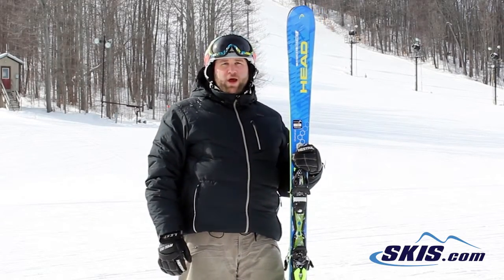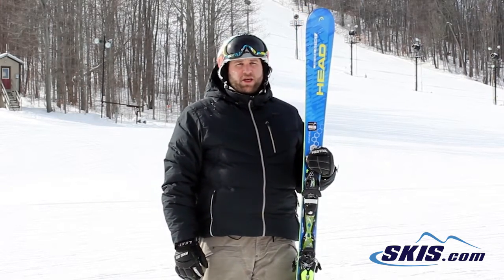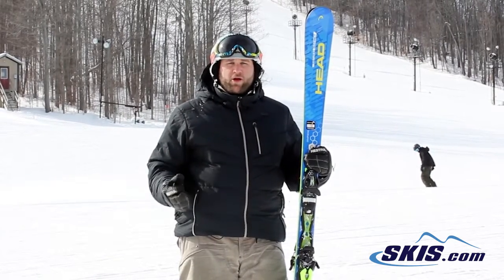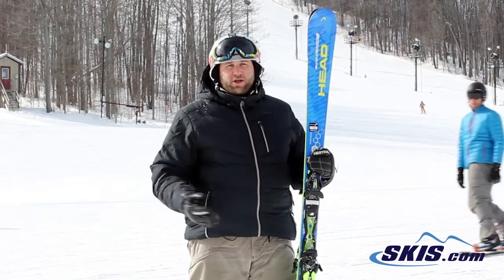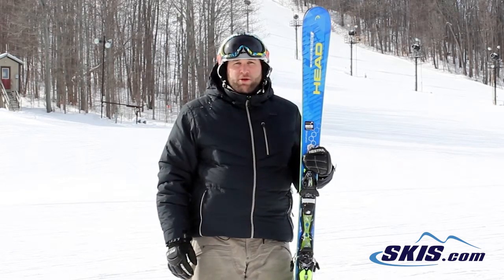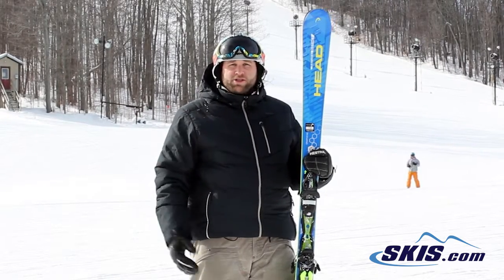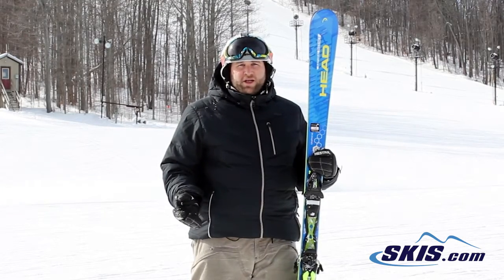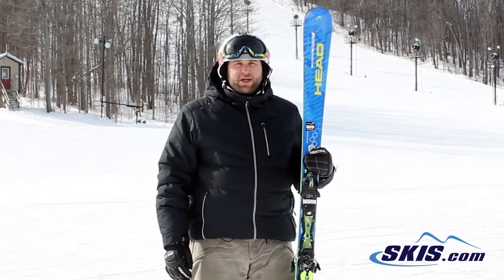Mike's Review-Head Natural Instinct Skis 2016-Skis.com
The Head Natural Instinct is a perfect value ski for the true beginner to solid intermediate that is seeking stability, edge hold, and confidence building. Head's Graphene is an incredibly lightweight, but strong material that gives you a ski that is lightweight, easy to control, and remarkably stable at higher speeds. The Allride Rocker has a rockered tip to ease turn initiation, improve control, and allow you to test yourself at speeds you have never skied before. Camber underfoot and full length vertical sidewalls provide you with a strong edge hold on firm snow, and the rebound to transfer weight to your next turn. The Natural Instinct is made with ERA 3.0 Technology that combines the perfect mix of rocker, turning radius, and rebound for the beginner to intermediate to have fatigue free skiing, and the most control possible. If you want a lightweight ski that skis impressively well, don't fight it grab your Natural Instinct today!